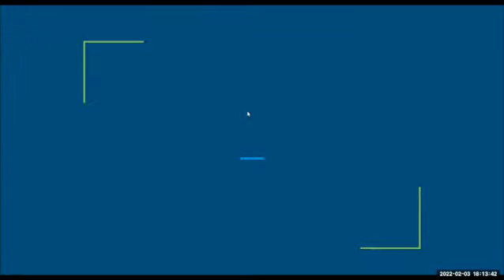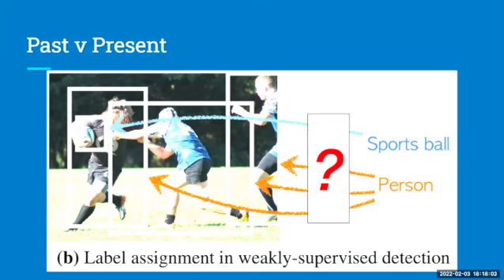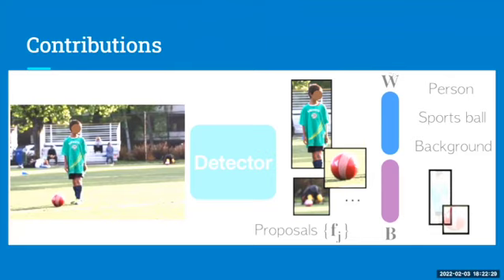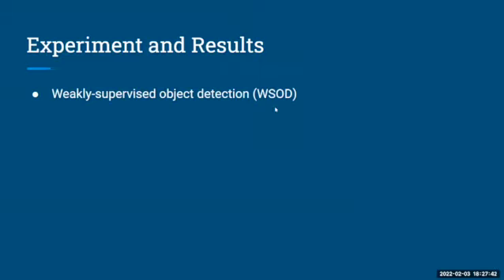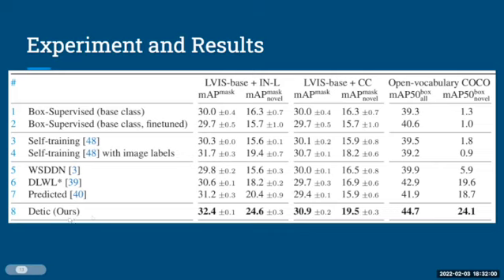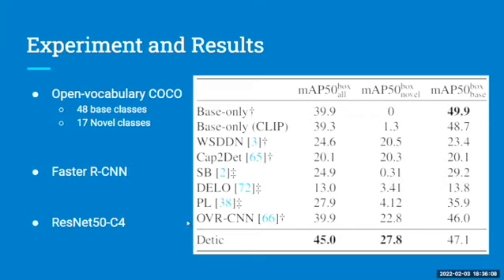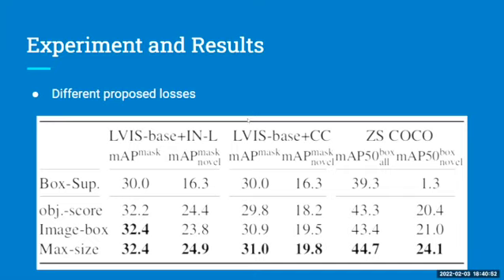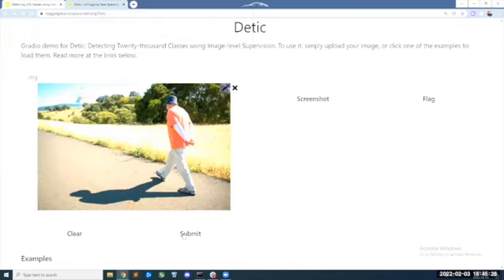Fellowship: Detecting 21k classes using image level supervision 720WebShareName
Paper by:  Xingyi Zhou, Rohit Girdhar, Armand Joulin, Philipp Krähenbühl, Ishan Misra
Abstract: Current object detectors are limited in vocabulary size due to the small scale of detection datasets. Image classifiers, on the other hand, reason about much larger vocabularies, as their datasets are larger and easier to collect. We propose Detic, which simply trains the classifiers of a detector on image classification data and thus expands the vocabulary of detectors to tens of thousands of concepts. Unlike prior work, Detic does not need complex assignment schemes to assign image labels to boxes based on model predictions, making it much easier to implement and compatible with a range of detection architectures and backbones. Our results show that Detic yields excellent detectors even for classes without box annotations. It outperforms prior work on both open-vocabulary and long-tail detection benchmarks. Detic provides a gain of 2.4 mAP for all classes and 8.3 mAP for novel classes on the open-vocabulary LVIS benchmark. On the standard LVIS benchmark, Detic obtains 41.7 mAP when evaluated on all classes, or only rare classes, hence closing the gap in performance for object categories with few samples. For the first time, we train a detector with all the twenty-one-thousand classes of the ImageNet dataset and show that it generalizes to new datasets without finetuning. Code is available at \url{